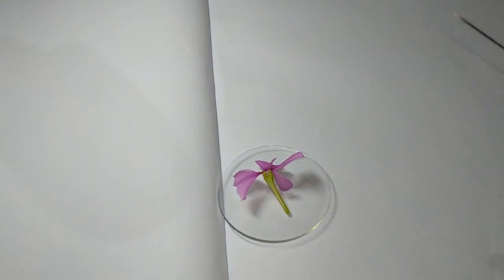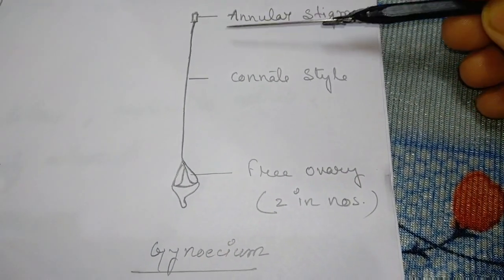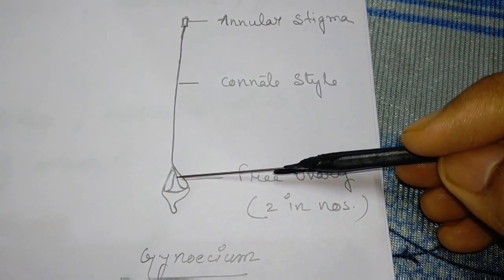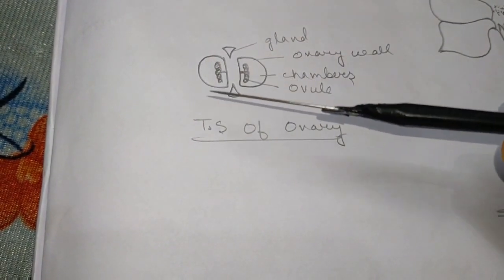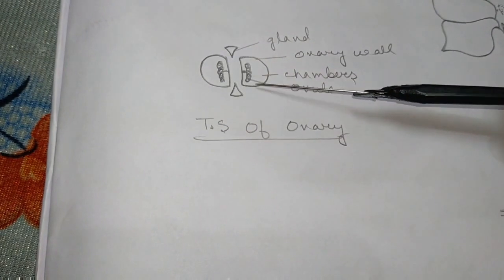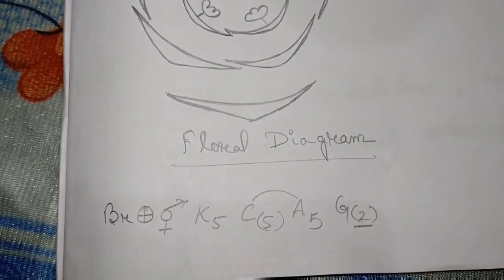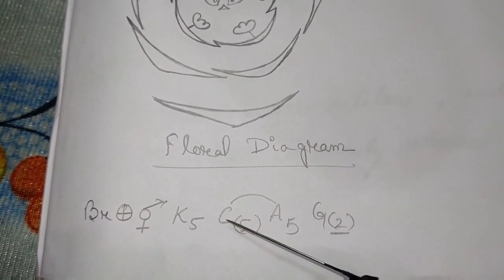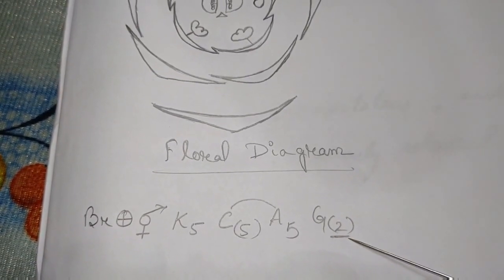Dissection of Periwinkle Flower | Catharanthus roseus | botany practical